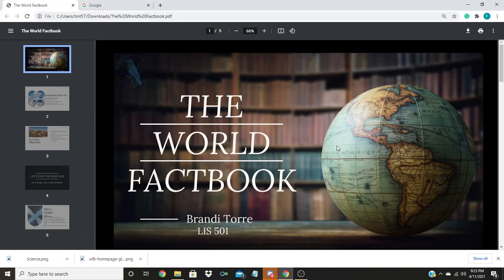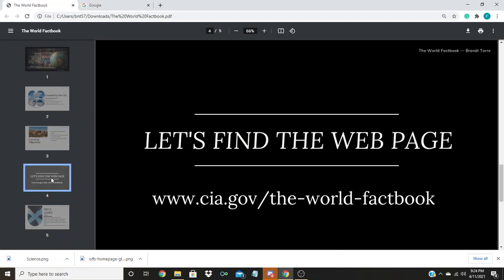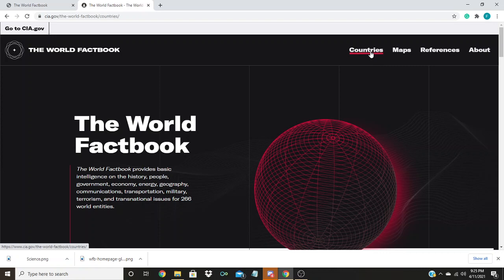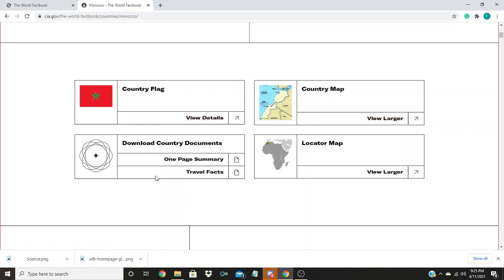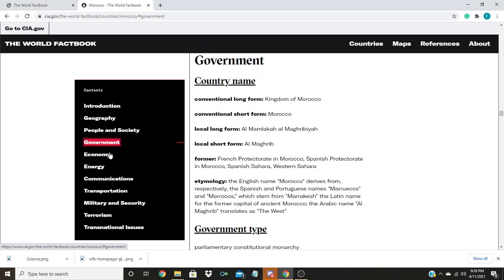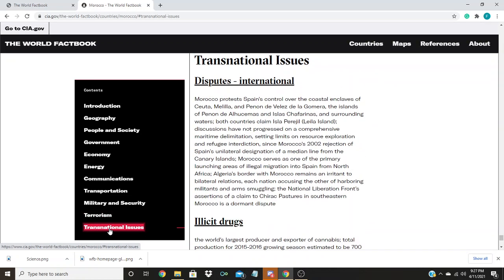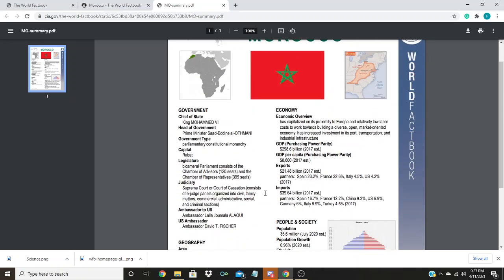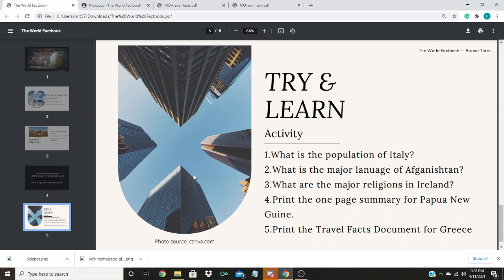The CIA's The World Factbook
This is a tutorial describing what the CIA's World Factbook is, how to find information about countries on it, what information is covered, and how to print a one-page summary of the information.
This is intended to be a resource for middle schoolers and high schoolers, but it could also be used in a college setting. It is intended to be a tool for history, geography, and social science teachers to use in their classrooms.